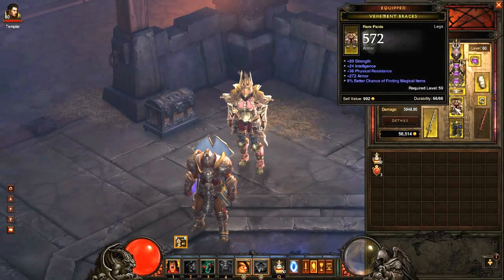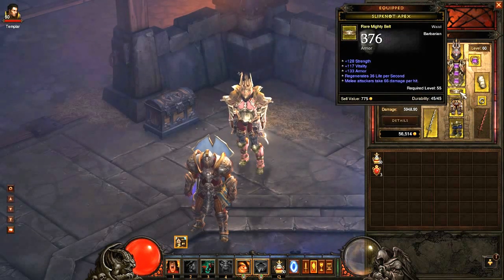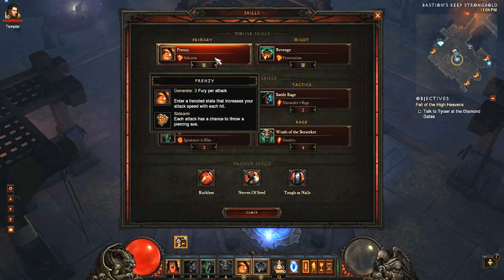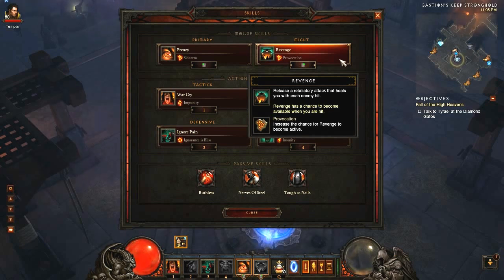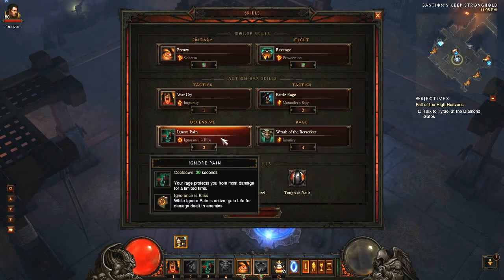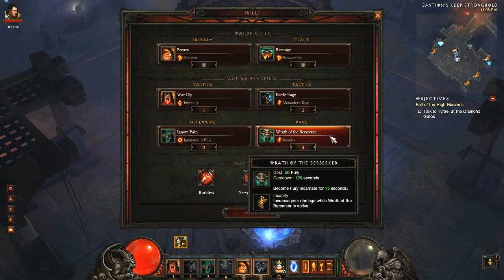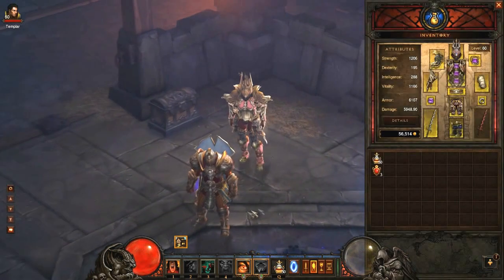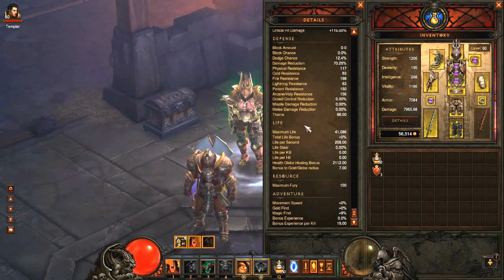Diablo 3 Barbarian Working Hell build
So yea.. my other build was getting harder and harder to use. It came to my mind that I was under geared for how far I was going. I went back to the drawing board and came up with this build which works really well for those that might be close but not really where they need to be gear wise. One minor problem is you are REALLY reliant on Bezerker and Ignore pain to kill elites.